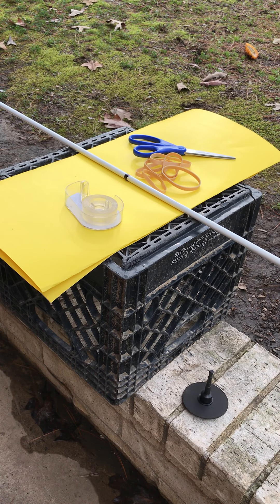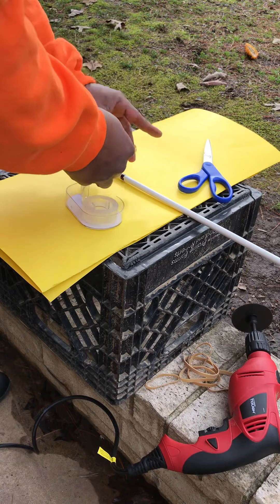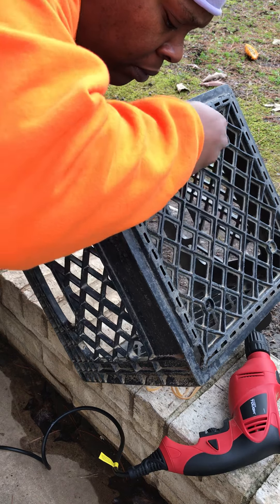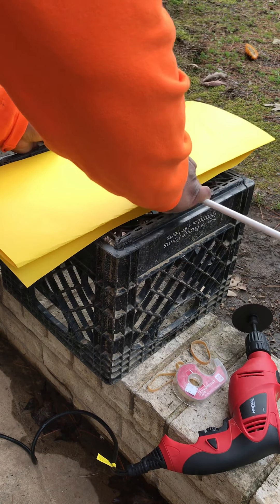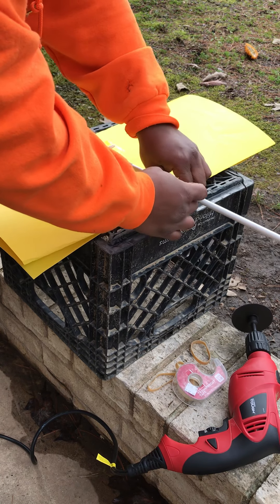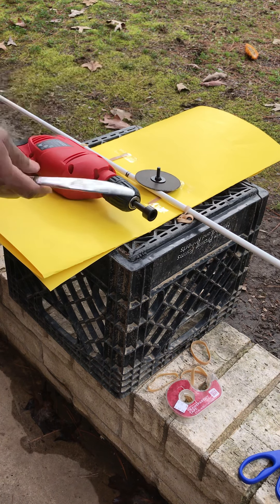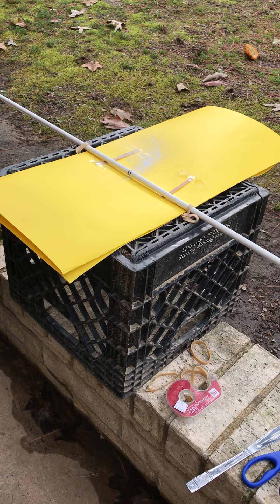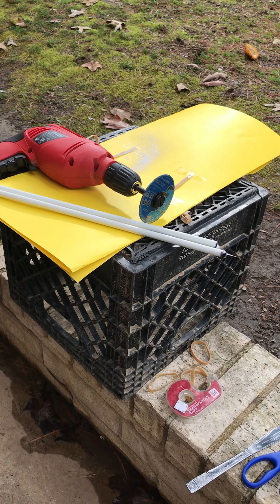Why is a butter knife like a flathead screwdriver? 🧐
Oh I have got to stabilize EVERYTHING! 😳